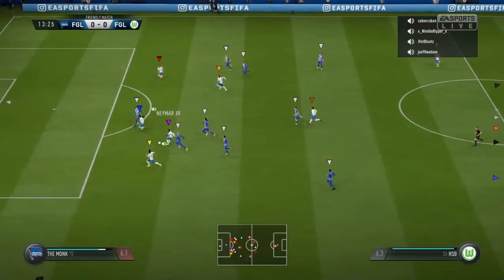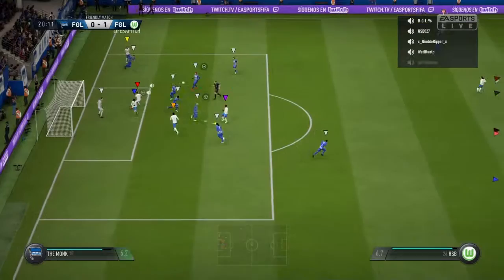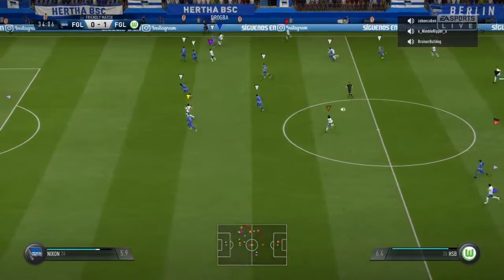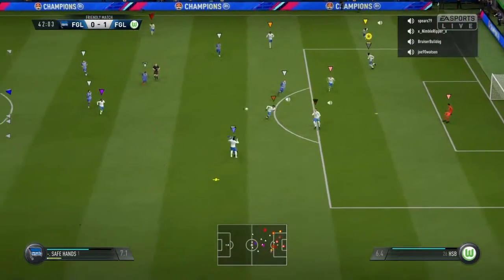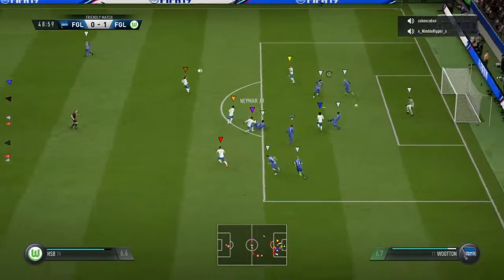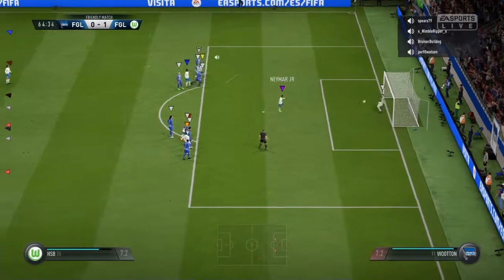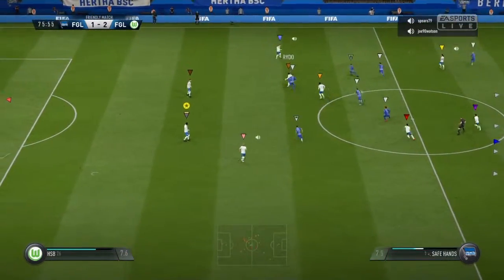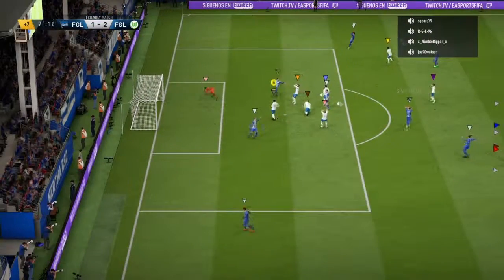FGL Wolfsburg vs Hertha Berlin cup match Highlights